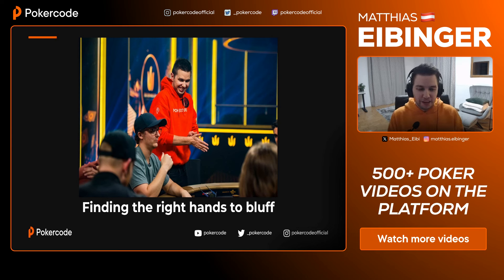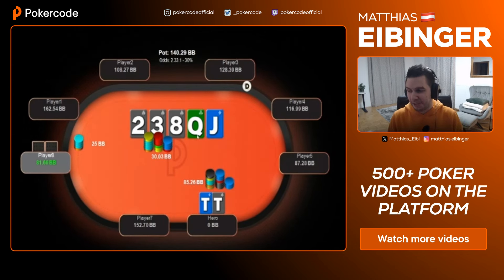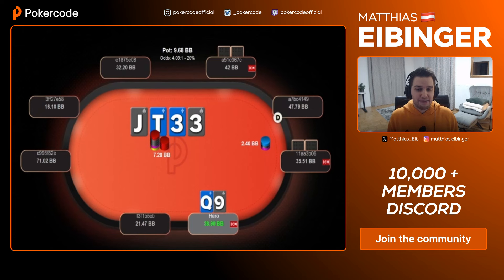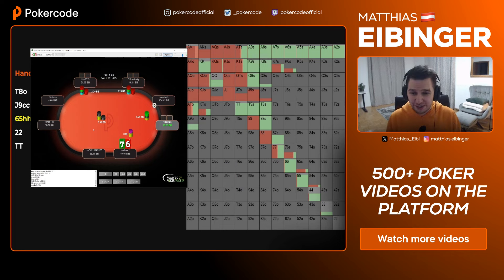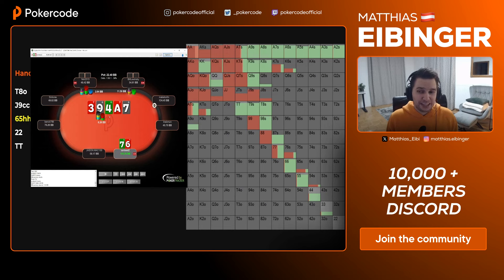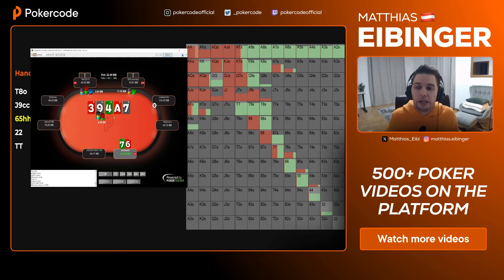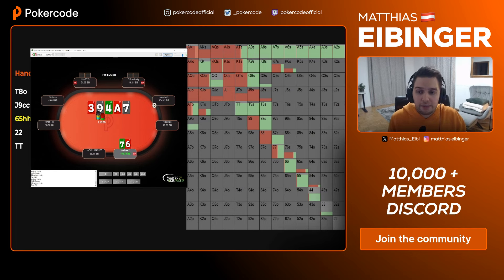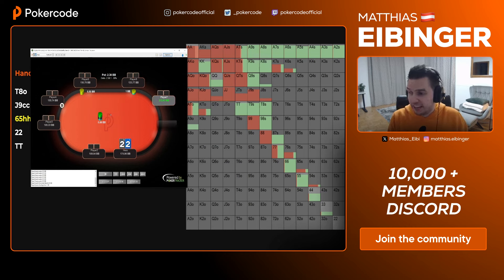Finding the right hands to BLUFF with Triton Champion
It's the season of love, but Matthias Eibinger has other plans! Learn when to bluff, cheat, and steal in this special promotional coaching.

Start your study journey and unlock your potential with Pokercode!
Pokercode is a community and coaching platform founded by Fedor Holz and Matthias Eibinger. Together with Steffen Sontheimer, they built a community of like-minded poker players all looking to learn poker in a new way.
Get poker coaching and improve your play now by creating your FREE Pokercode account!